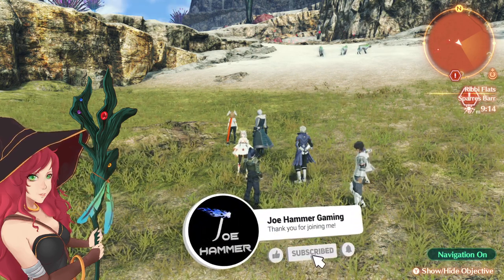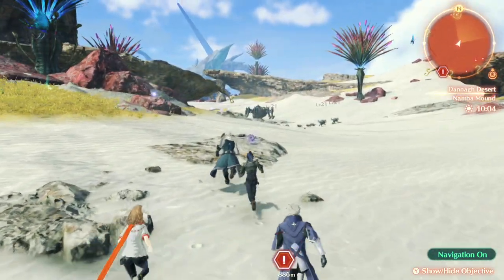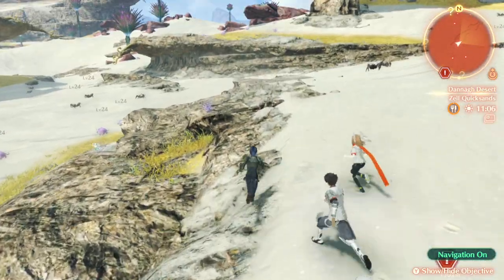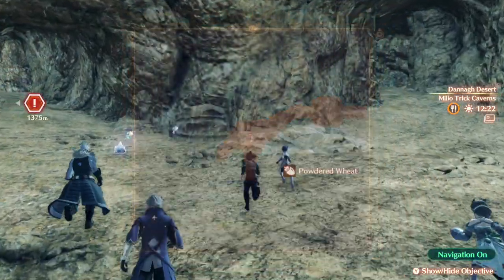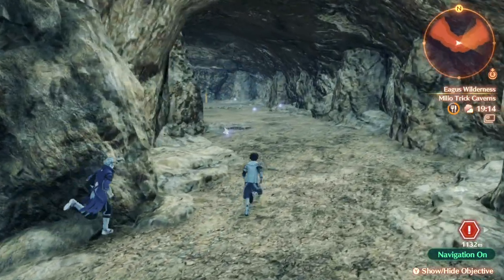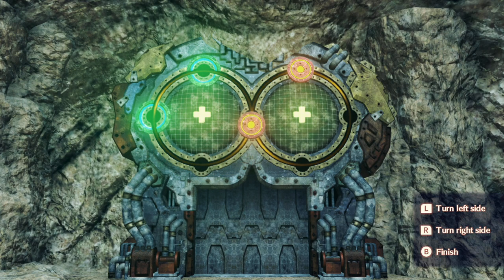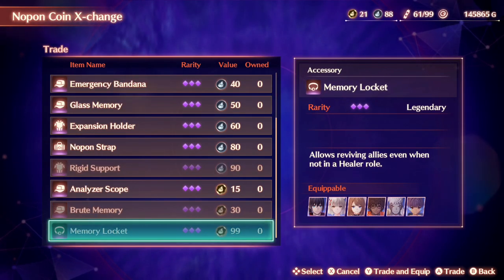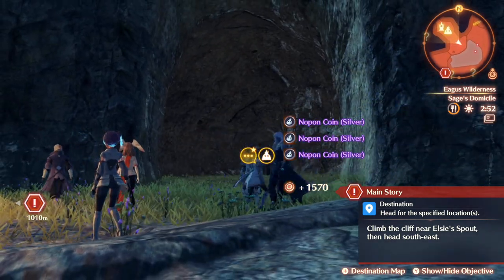Milio Trick Caverns - Xenoblade Chronicles 3 Walkthrough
it's time for us to visit the Milio Trick Caverns so that we can unlock the Nopon Coin store so that you can see where to spend the silver Nopon coins and gold Nopon coins in Xenoblade 3.

This Time in the Xenoblade Chronicles Walkthrough Playlist we are taking on the Going Beyond Power quest to recruit the Hero Teach into our ranks. Teach gives us a powerful healing class and has an absolutely ridiculous chain attack ability.

It's time to bring this awesome-looking title to the channel! Xenoblade Chronicles 3 seems to be getting a lot of praise which I'm happy about as Xenoblade was looking like a good title so let's hope it delivers. After having Xenoblade Chronicles 3 it's time to start the Xenoblade Chronicles 3 walkthrough gameplay guide with knowledge of the game's systems and what is to come.

A heartfelt RPG adventure awaits in Xenoblade Chronicles 3 for Nintendo Switch. Join Noah, Mio and their friends as they traverse epic landscapes, battle ferocious creatures and fight to break the never-ending cycle of violence that binds their homelands.

Aionios is a world of natural splendor, and the backdrop to an endless conflict between two opposing nations: Knives and Agnus. Time is of the essence for the people of Aionios, who fight relentlessly to extend their lives long enough to realize a 10-year period of service.

Keves;
A nation where mechanical technology was developed. Its armies deploy units comprised mainly of combat vehicles – small, mobile weapons operated by soldiers riding them.

Agnus
A nation strong in ether, a magical technology. Its forces are built around units that specialize in ether combat, and they fight with small, mobile, autonomous weapons that use ether technology.

Xenoblade Chronicles 3 is an action RPG with a large open world to explore. Unlike previous Xenoblade series entries, which limited the number of active party members to three, Xenoblade Chronicles 3, allows for up to seven party members to participate in battles at once. Which includes the main party of six and one of several different characters that appear over the course of the story. Party members will also gain the ability to change their character class, granting you access to different abilities.

Exploration in Xenoblade 3
Traversing the map is a similar affair to previous Xenoblade Chronicles games, with some new features introduced. the player can turn on a quest navigation line that will mark a line on the ground to follow if they are unsure of how to reach their destination. Take care of Fall damage In Xenoblade 3 as a long enough fall will knock out the playable character and force them to return to the nearest travel point.

Xenoblade Chronicles 3 Battle system
The Xenoblade Chronicles 3 battle system occurs in real-time and players have the ability to swap between characters in the middle of combat. All of the party members auto-attack with their weapons once in range. Xenoblade Chronicles 3 Party members can use abilities called Arts, Some Arts may deal bonus damage or inflict a status ailment, depending on a character's position in relation to the enemy. As a character continuously uses Arts, they will eventually be able to unlock a Talent Art. Talent Arts from different classes are all unique—some will grant a large chunk of bonus damage to a dazed enemy, and others will summon a circular field that gradually regenerates HP to anyone inside the field. In addition to Arts, the Break—Topple—Daze combo will temporarily stun enemies in combat completing Xenoblade Chronicles 3 will require us to master all of these aspects of the game.

Every tutorial the player receives in Xenoblade 3 is archived under the Tips section in the options menu. The Training Drills feature allows people to redo any combat tutorial to ensure they understand a specific mechanic.

This Concludes my Xenoblade Chronicles 3 Gameplay Walkthrough Guide Part 1 - Practice Run
 Description section for my first Xenoblade 3 Livestream of Xenoblade Chronicles 3 Gameplay.